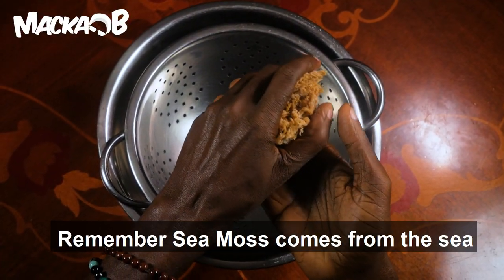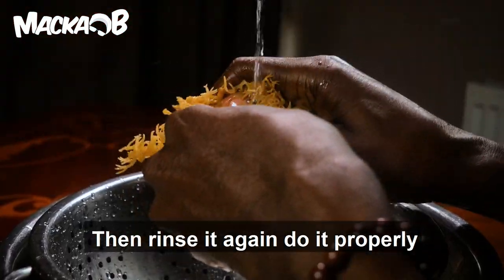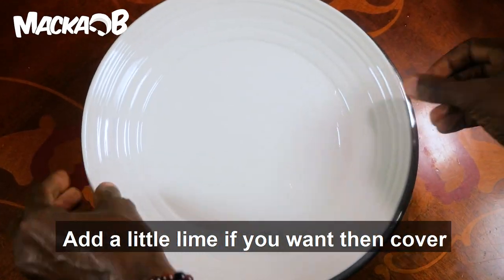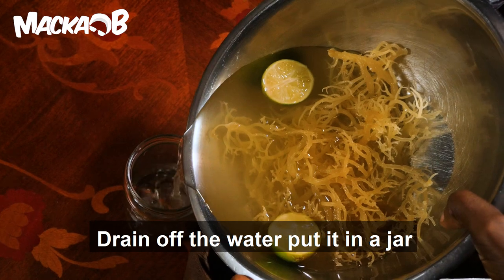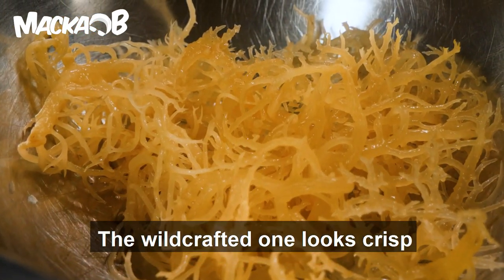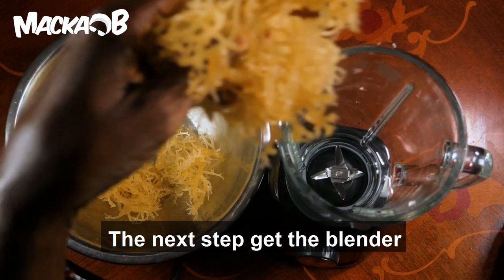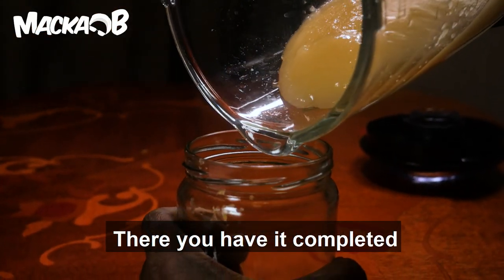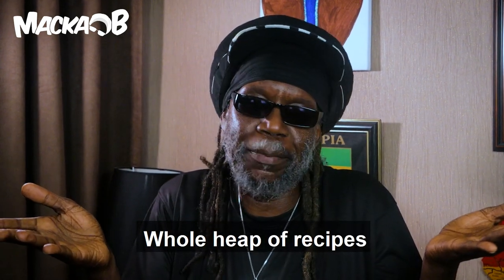How To Make Sea Moss Gel Inna Macka B Style | Macka B's Wha Me Eat Wednesday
Lyrics:
Remember Sea Moss comes from the sea
First you must remove any debris
Get a handful and rinse thoroughly
Then Rinse it again do it properly
Sea moss gel here's the starter
Put it in a bowl add some water
Add a little lime if you want then cover
Soak it for 12 to 48 hour
Magical you will discover
That it's expanded it's got bigger
Drain off the water put it in a jar
You can use it for something else if you want
Now the Sea Moss looks like this
The wildcrafted one looks crisp
Give it a final rinse if you wish
Soon it will  be mission accomplished
The next step get the blender
Add the sea moss and a little water
Be careful how much water you use
Now blend it until it is nice and smooth
There you have it completed
Sea moss gel put it in the fridge
Use it inna soups inna smoothies
Desserts whole heap of recipes
Yes Iyah